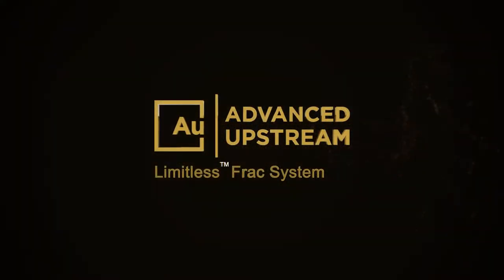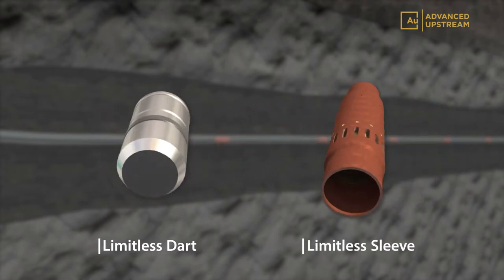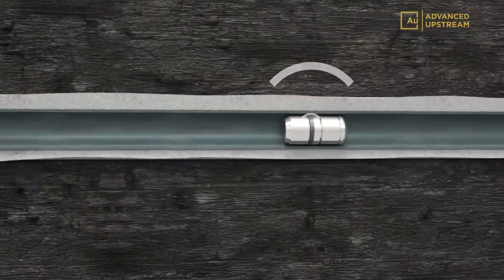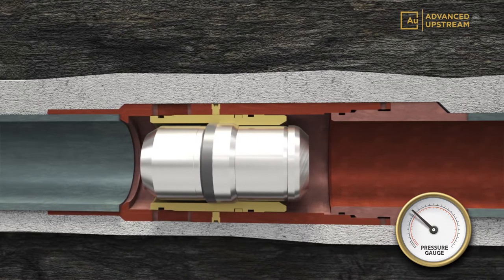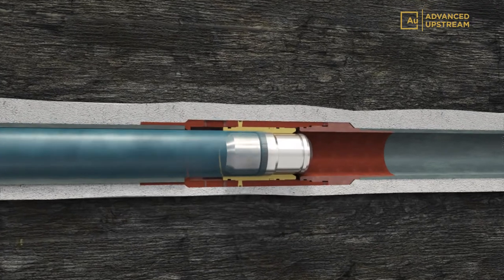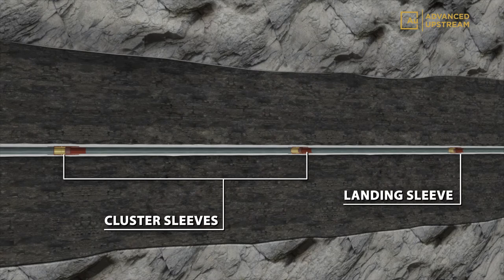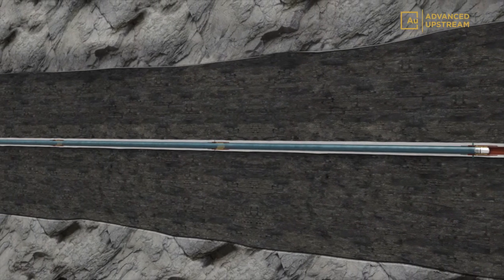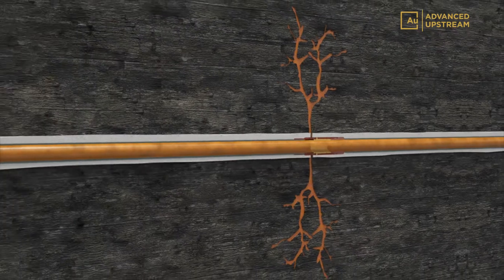Advanced Upstream Limitless™ Frac Cluster System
Advance Upstream Limitless™ Frac Cluster System